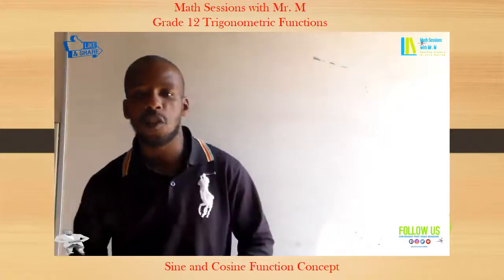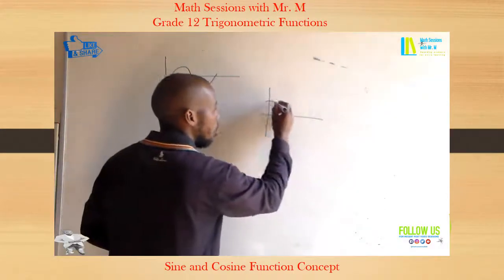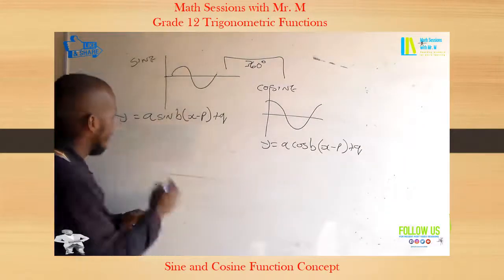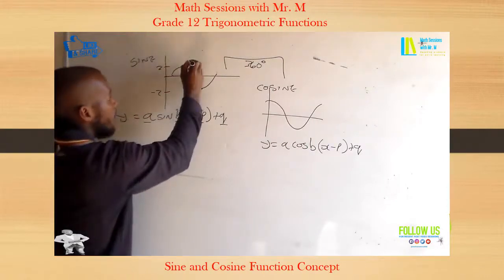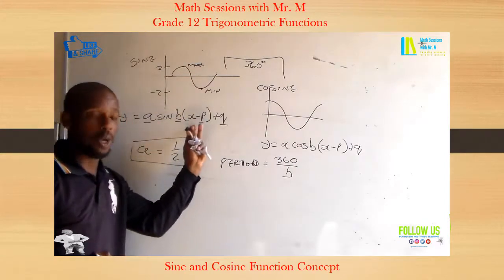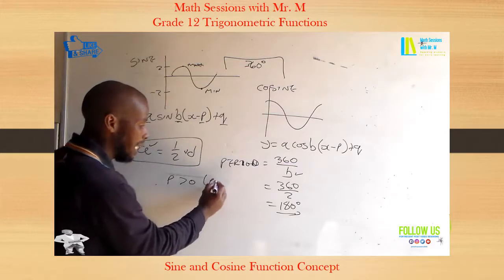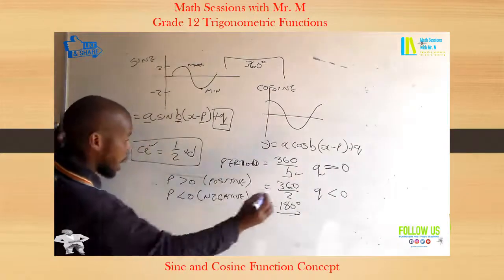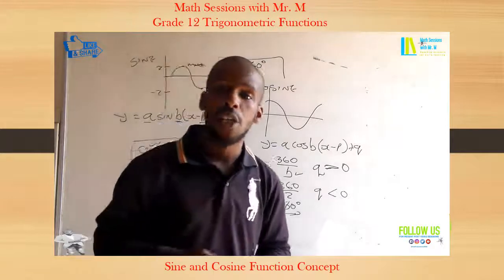Grade 12 Trig Graphs Introduction Sine and Cosine Co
Follow the next video